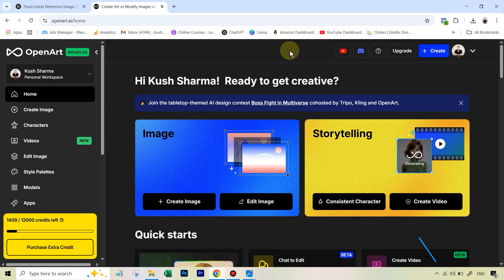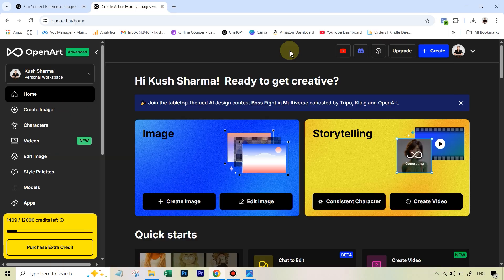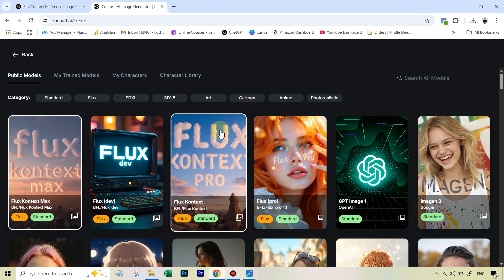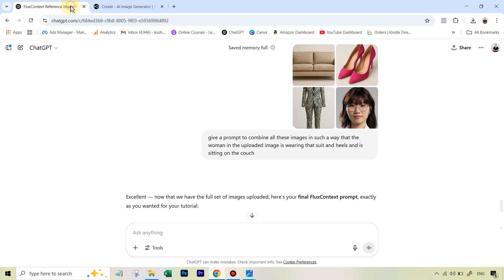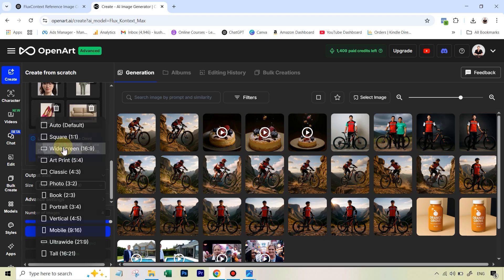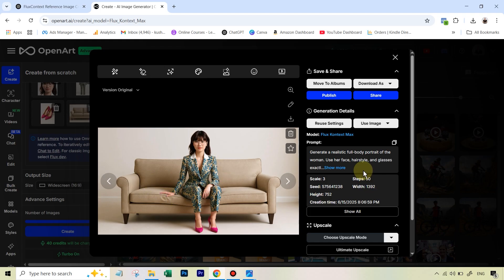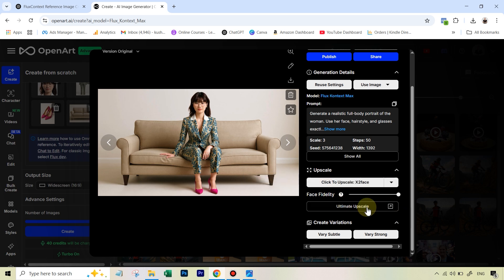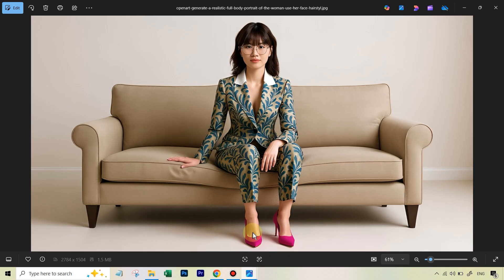Combine FOUR Images to Create ONE - Flux Kontext Max in OpenArt AI Can Now Use 4 Reference Images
In this video we will be seeing how to use a new feature in the all-in-one AI app called OpenArt, where you can use the all new Flux Kontext Max model with 4 reference images using the omni-reference feature, so basically you can combine the different elements in these images to form a single image.